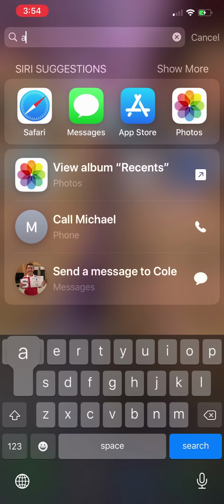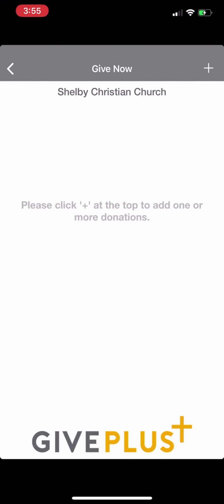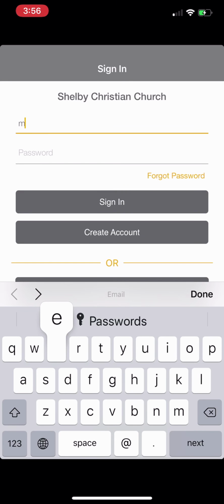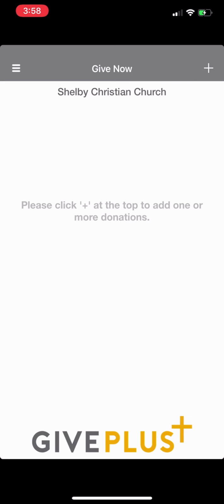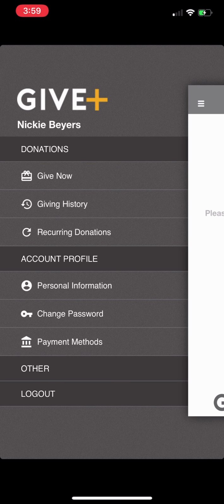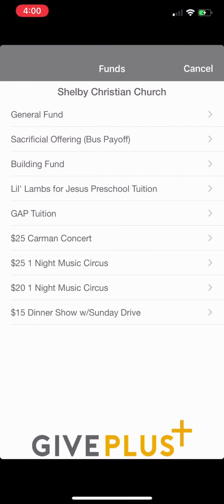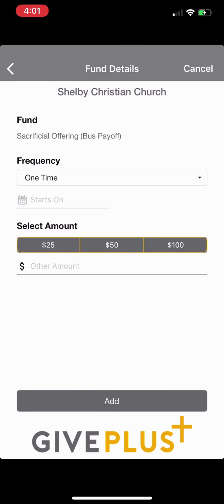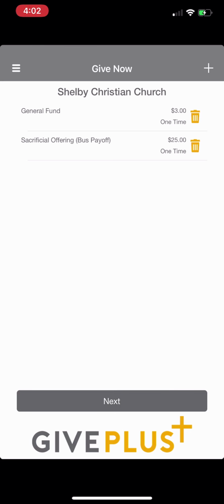GivePlus Mobile App Training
Need help downloading the giving app and getting started? Watch This!